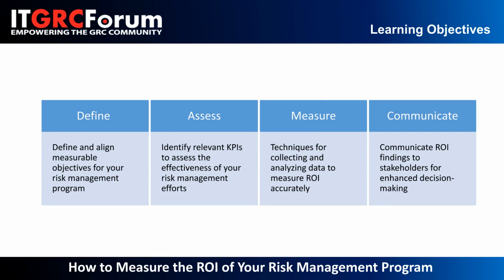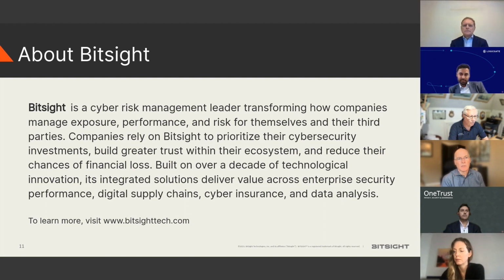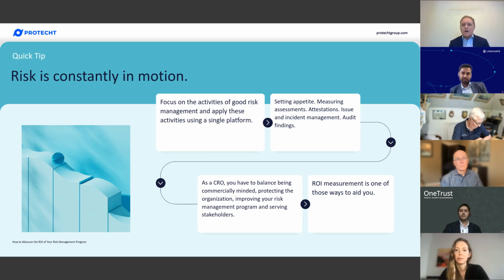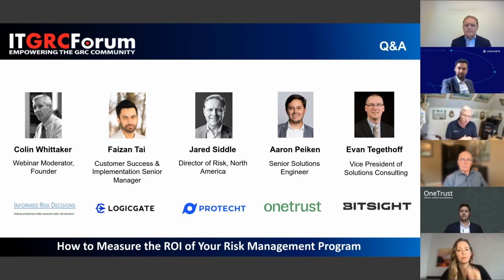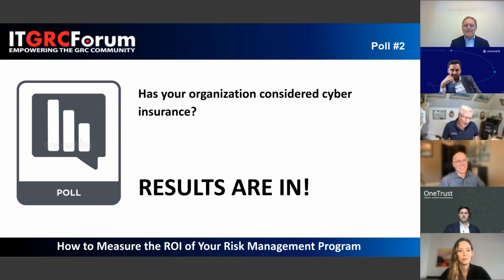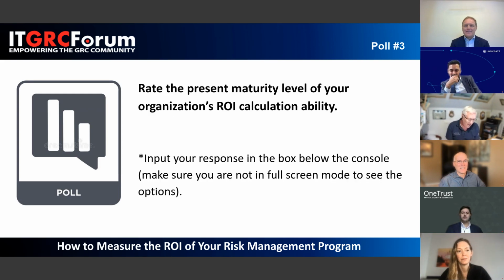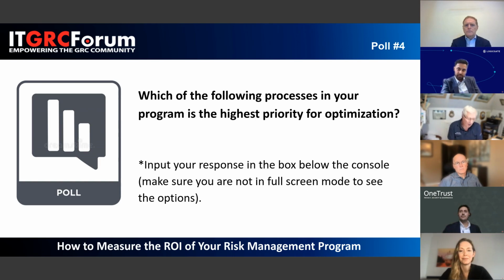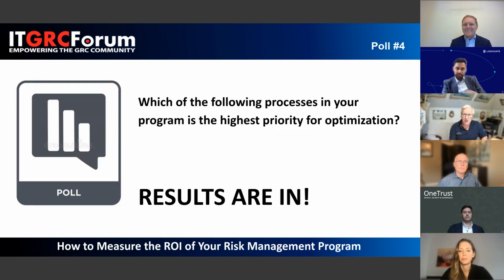How to Measure the ROI of Your Risk Management Program | IT GRC Forum Webinar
In today's dynamic business landscape, effective risk management is essential for organizations to safeguard their assets, reputation, and long-term success.

During this webinar, an expert panel will delve into the intricacies of measuring the return on investment (ROI) of your risk management program. We will explore practical strategies, methodologies, and key performance indicators (KPIs) to help you quantify the value your risk management initiatives bring to your organization. You'll learn how to:

• Define and align measurable objectives for your risk management program.
• Identify relevant KPIs to assess the effectiveness of your risk management efforts.
• Techniques for collecting and analyzing data to measure ROI accurately.
• Evaluate the financial and non-financial impact of risk management activities.
• Communicate ROI findings to stakeholders for enhanced decision-making.